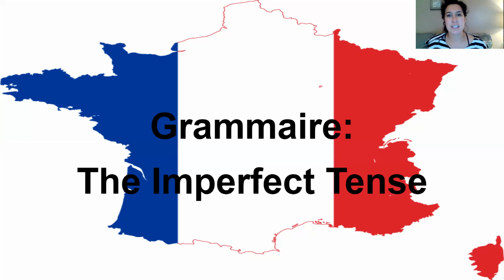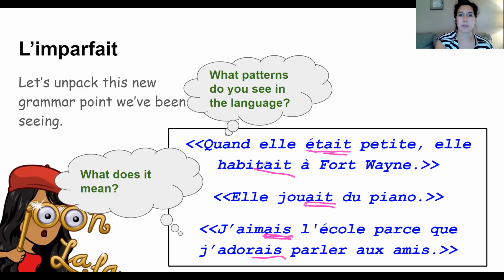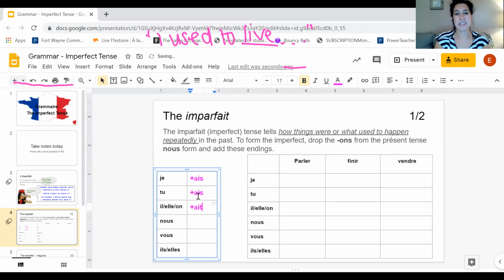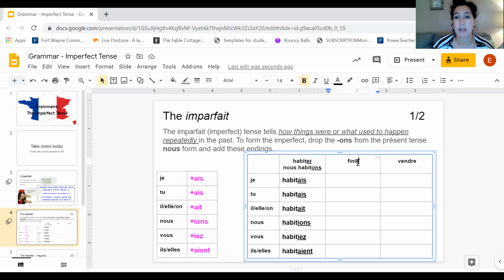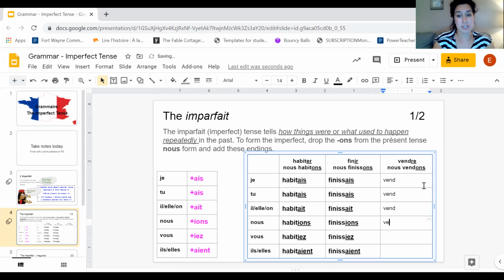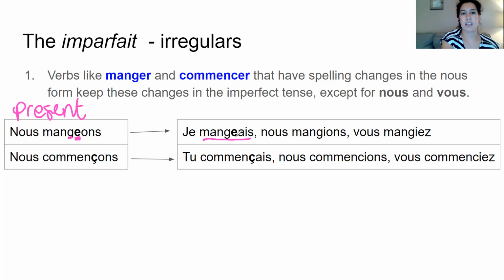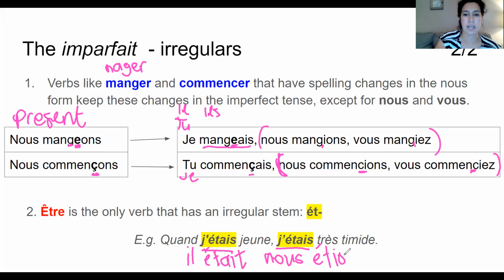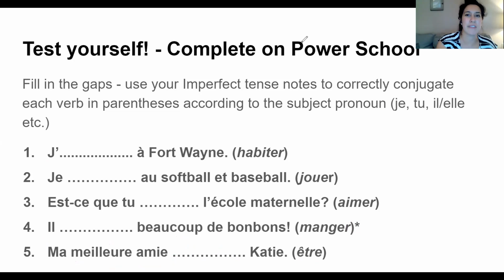FR3 Grammar Imperfect Tense